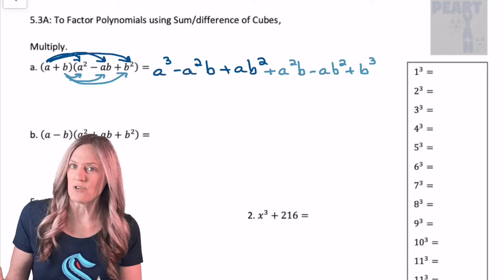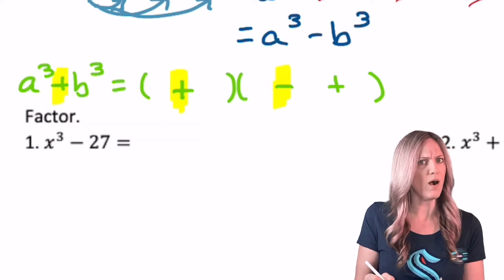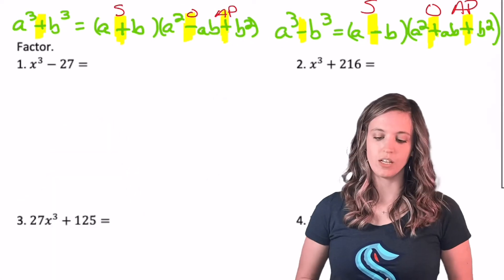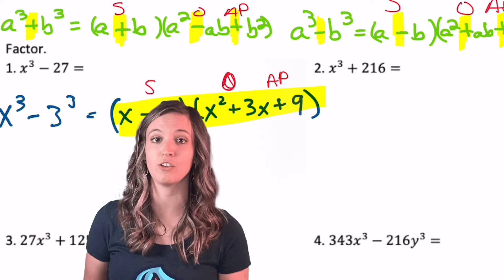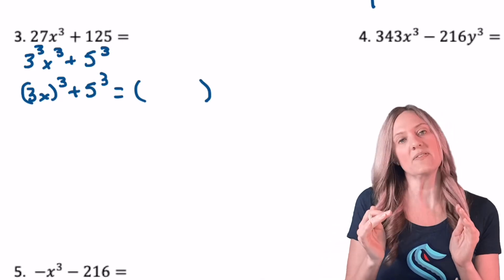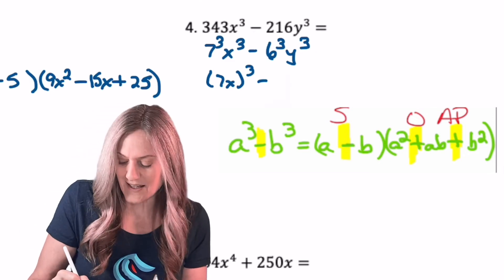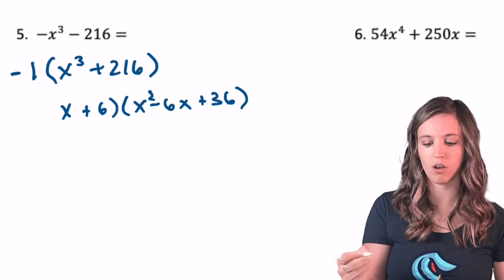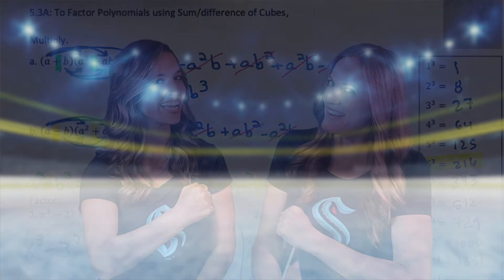Factoring Polynomials Using Sum and Difference of cubes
Factoring Polynomials! Let's keep it clean, Peart and Ryan are ready to factor Sum and Differences of Cubes, bring on the soap... Wait what?
You'll have to watch and see!